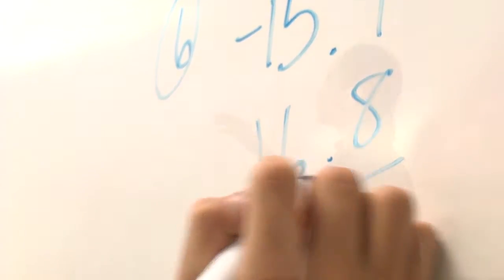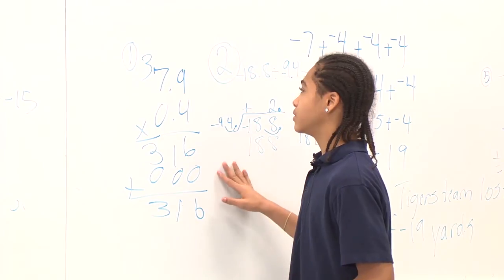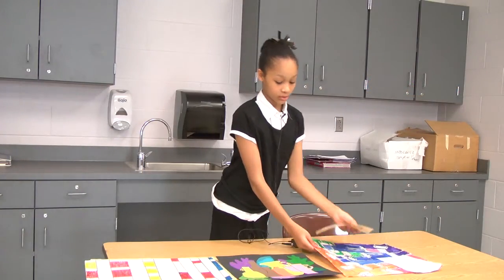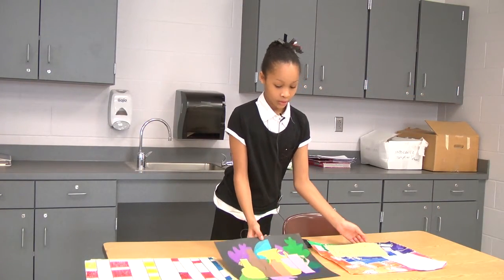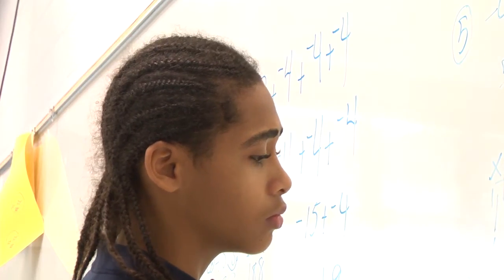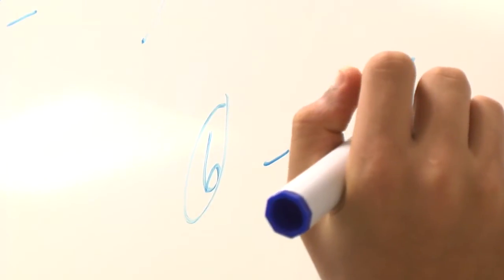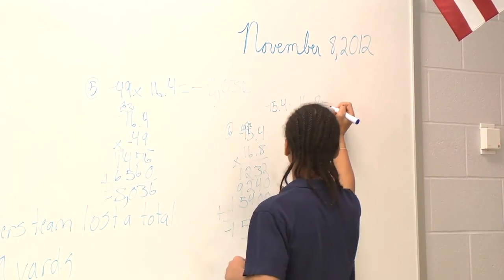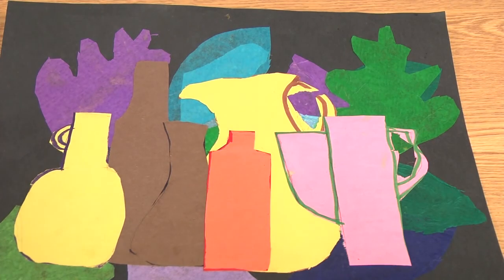Volney Rogers Middle School